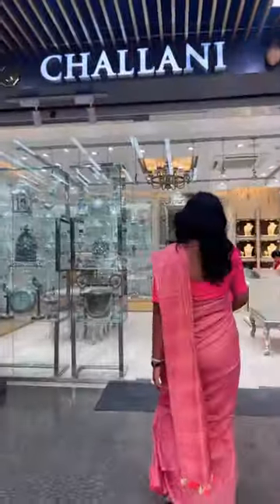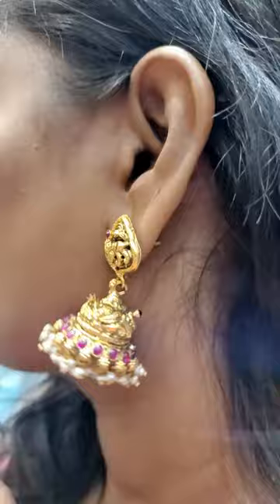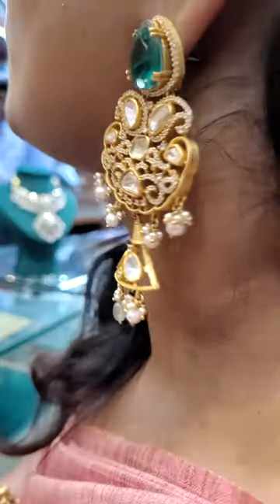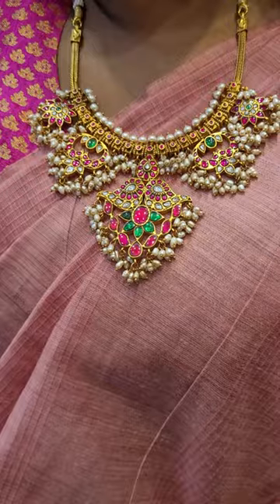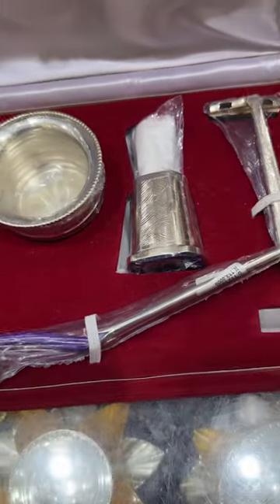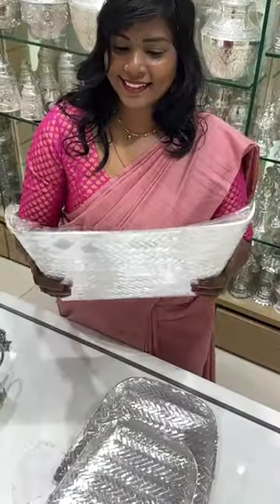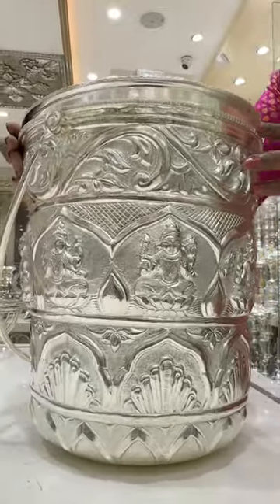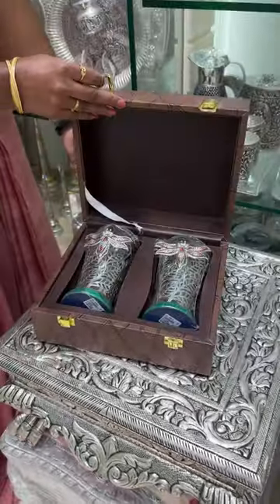The Entire 3 floors are completely designed in silver and it looks so luxurious and traditional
The entire three floors are completely designed in silver and it looks so luxurious and traditional.

Ground Floor they have Kids items like Flask,sipper,Toys ,box,feeding bottle.

1 st Floor

Completely dedicated to Traditional Pooja sets like
Idols , Pooja Plate
Kuthu vilkau,Kamatachi amma vilaku,Pooja set, Nalngu set,Reception set Traditional Mealplate,Bowls ,tumblers,Flower Basket,Sombhu, Small Gifts ,Silver Garland ,Etc.

2nd Floor
North Indian Using items like
Singasanam,Dry fruit,Bowl,set,Sword,Dinner Sets in Antique
Masla Box ,Chapati box,Serving Dishes ,Tea Pot,Cup & Saucer ,Bajoot (Mannai),Lotto Set,Jug set,Tray set,Wine Glasses ,Water Bottle ,Hand Bag,Clutch & Purses,Uruli,Fruit Bowls,Specifically lot of Return Gifts

3 rd Floor
Special imported items
Complete wood items like Easy Chair’s,Dinning Chair’s,Normal Chair’s,Wooden Table,Elephant idols ,Water fountain ,Candle stands ,Flower vase,Photo frame ,Clocks,Water Tank

 We have 4 personalised services
• Video call shopping
• Home service •
Cash on Delivery
• Shipping Globally

 Discover more collections by visiting our Available in challani showroom 138, N Usman Rd, T. Nagar, Chennai, Tamil Nadu 600017